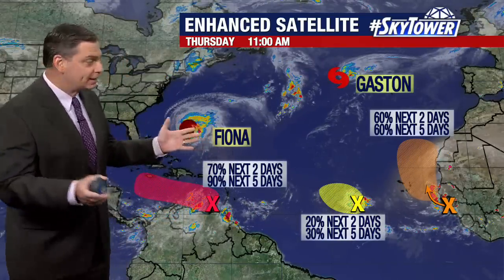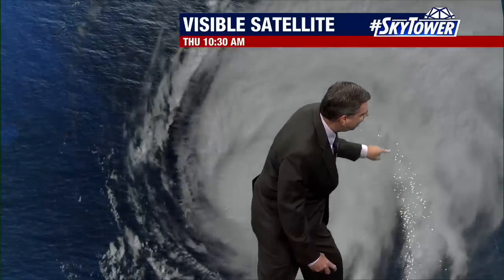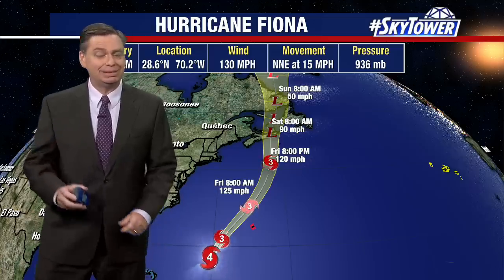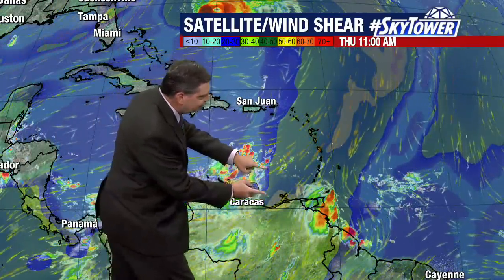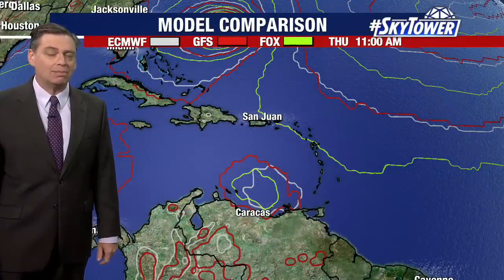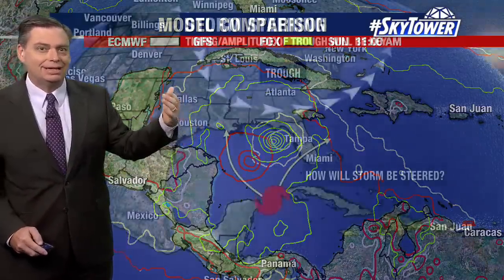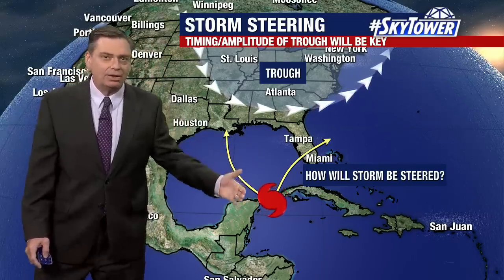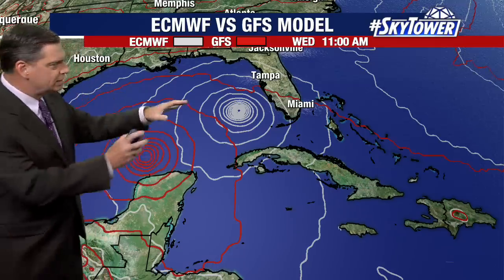Tropical weather forecast Sept. 22 - 2022 Atlantic Hurricane Season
Meteorologist Jim Weber says Invest 98L has potential to become a named storm as it moves from the Atlantic into the Gulf of Mexico next week, but it's too soon to predict its direction and intensity. Also, Hurricane Fiona and Tropical Storm Gaston continue to swirl over open water.